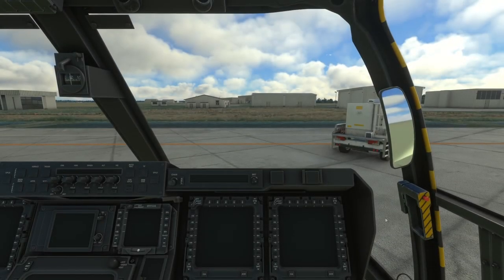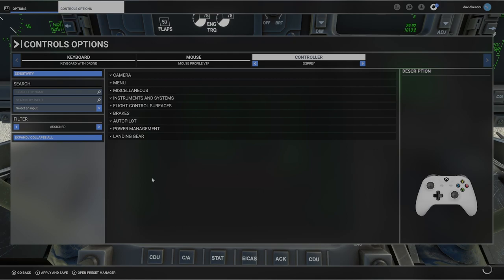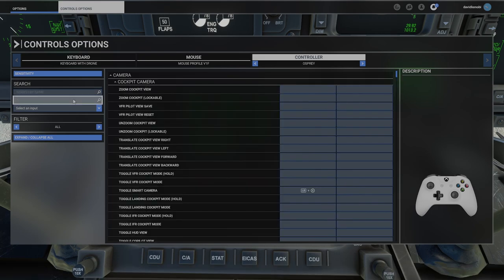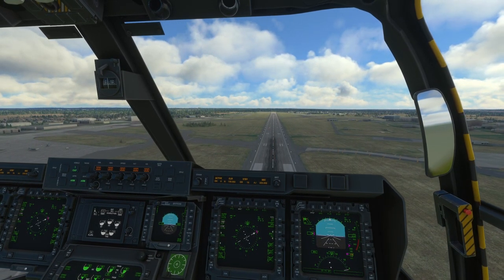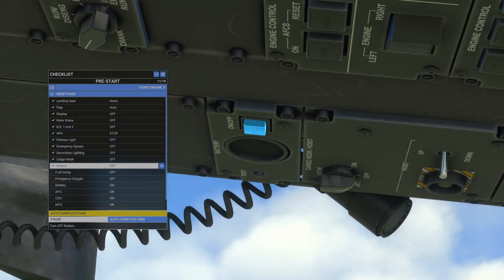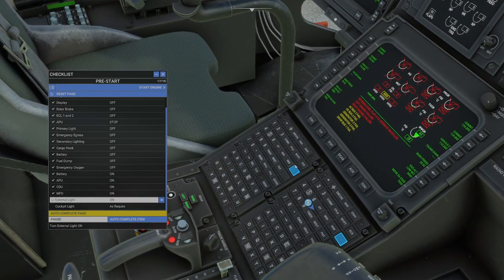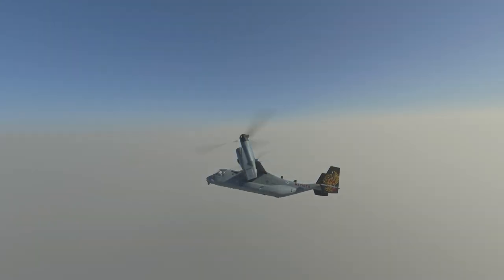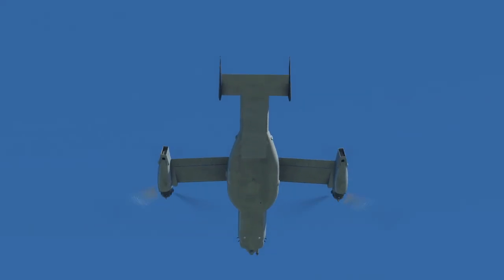OSPREY MV-22 REVIEW & BUTTON MAPPING for Xbox Controller | Microsoft Flight Simulator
Plateform : XboxSeriesX
Addon : OSPREY MV-22
Developer : MILTECH SIMULATIONS
Price : 32.49€/$

00:00 - 03:15 : Button mapping
03:15 - 05:55 : REVIEW PART1
05:55 - 06:25 : TURN UP VOLUME
06:25 - 07:40 : REVIEW PART2
07:40 - 10:18 : End of flight and Landing
10:18 - 11:14 : Test with an addon airport